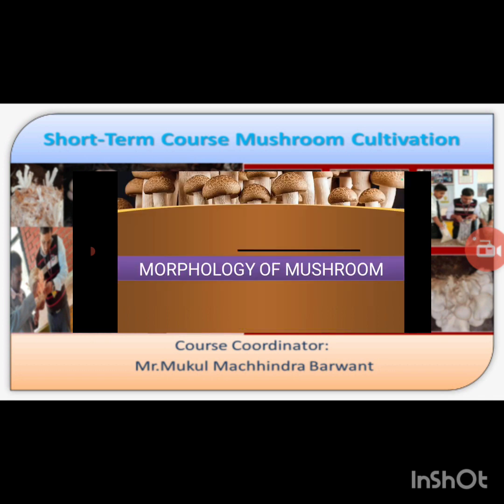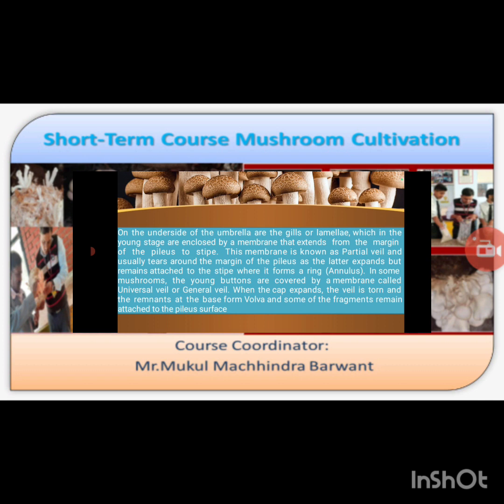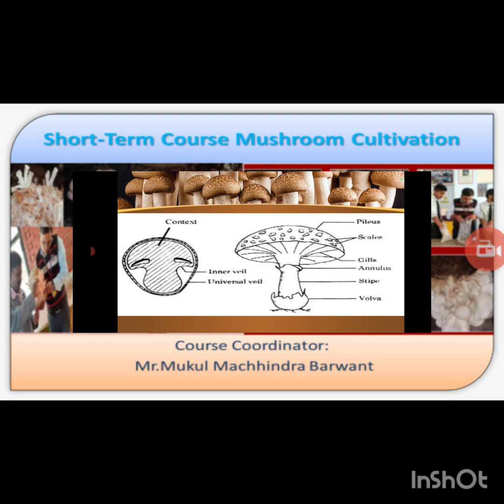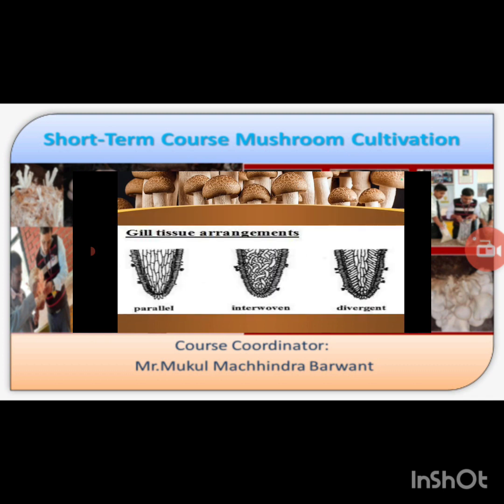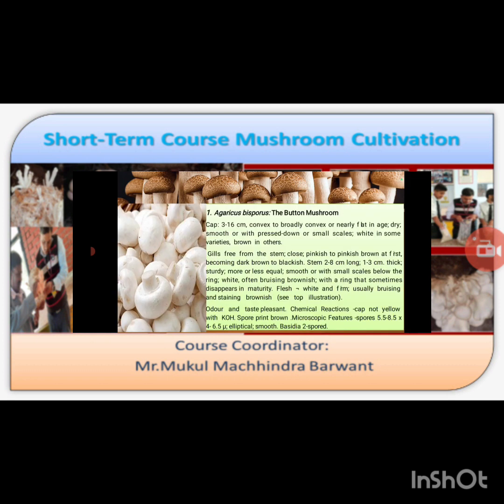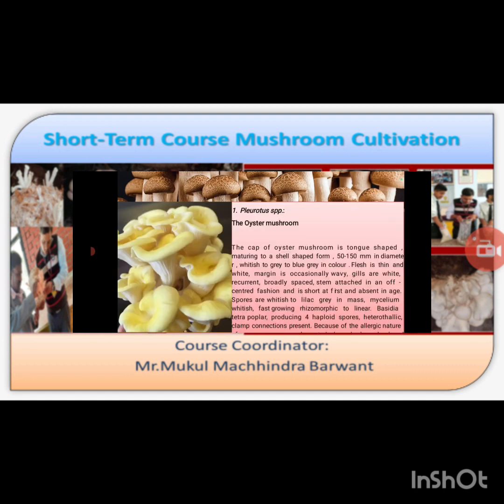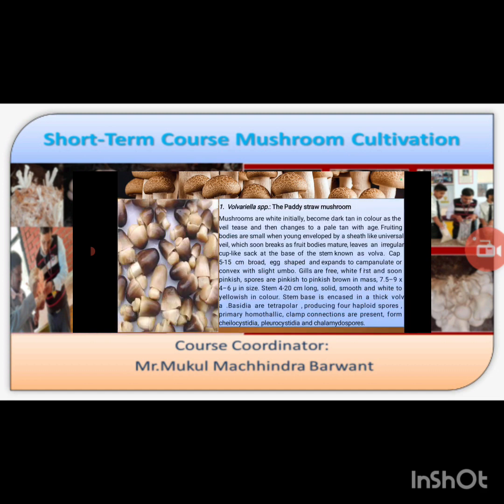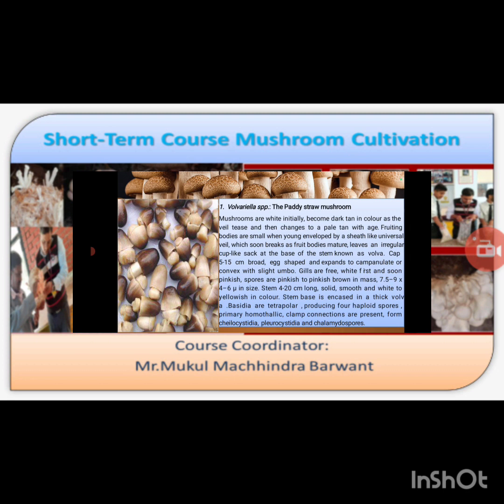Morphology of Mushroom